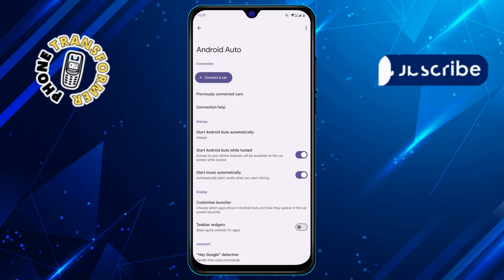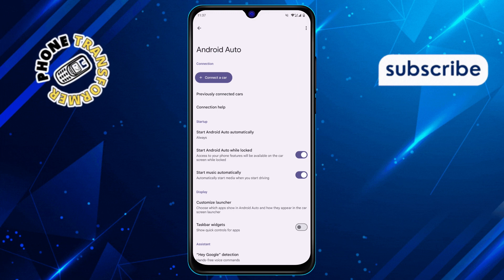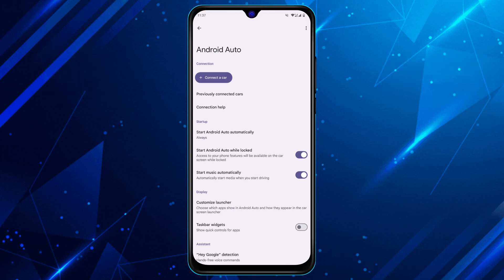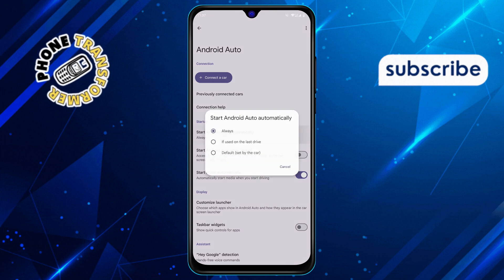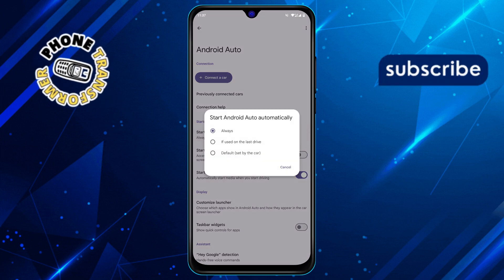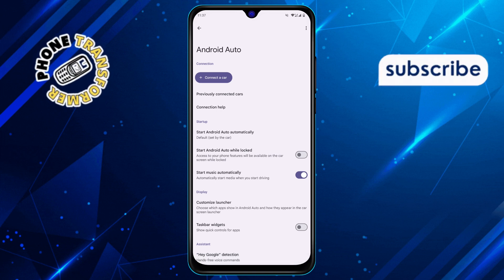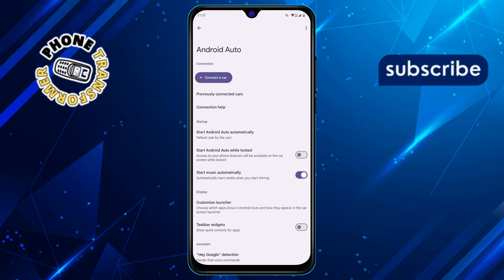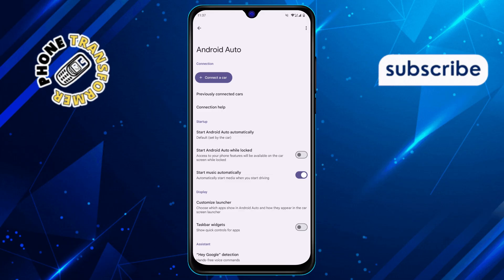How to Disconnect Android Auto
Android Auto is a feature that allows you to connect your Android phone to your car’s infotainment system. It enables hands-free control of apps like navigation, music, and messaging while driving. However, if you no longer need it or want to disconnect it, the process is simple. In this video, we’ll walk you through the easy steps to disconnect Android Auto from your phone and your car. This will help you regain control over your device’s connection settings.

- How to disable android auto
- Disconnect android auto from car
- Turn off android auto connection
- Remove android auto from phone
- Stop android auto from connecting